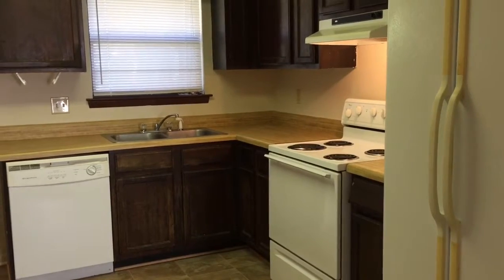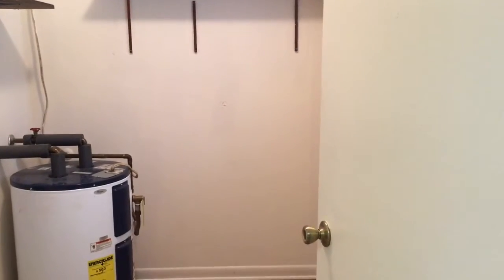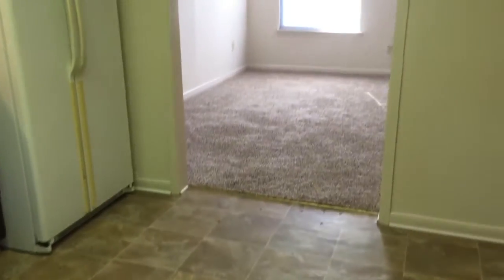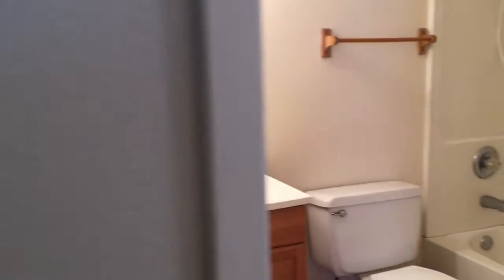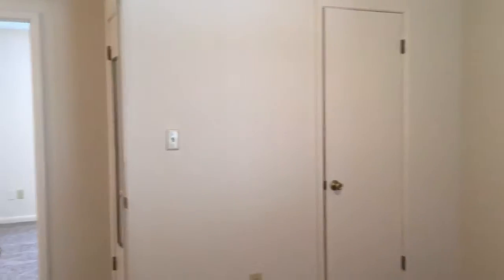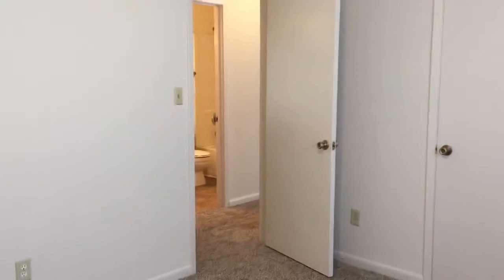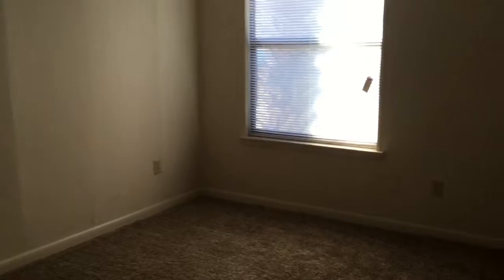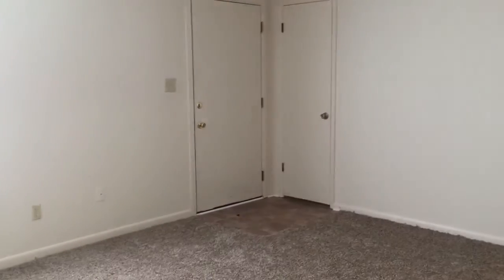Gulf Breeze Real Estate Rental 3402 A Greenbriar Ct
This is a nice end unit in a triplex building in Gulf Breeze. The unit features all new paint and flooring throughout. Kitchen includes stove, dishwasher and refrigerator with the laundry area just off the kitchen. Enjoy the afternoon on the back porch. The location is convenient to local schools, shopping, Garcon Point bridge, Pensacola State College Midway campus, the Gulf Breeze Zoo, Tiger Point Recreational Complex and much more.

water included with each rental payment

lawn care is provided with each rental payment

School zones - Oriole Beach Elementary, Woodlawn Middle, Gulf Breeze High School